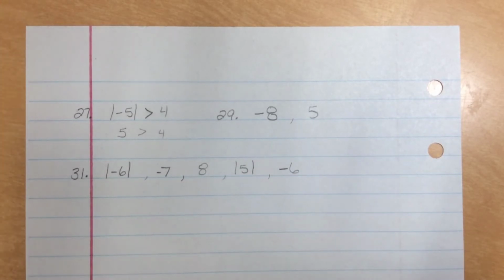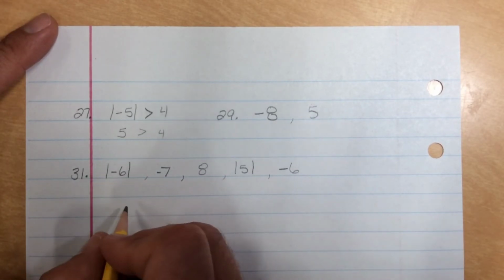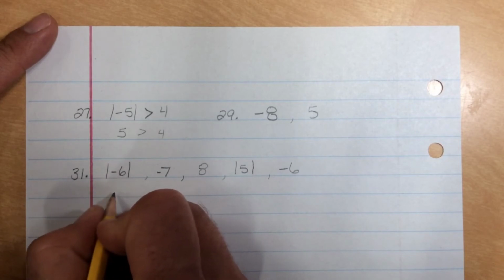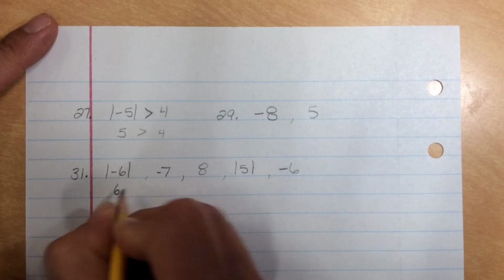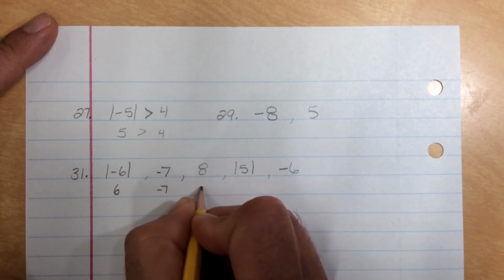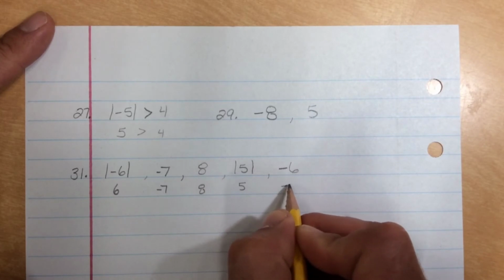Lesson 1.1 (Part 2)